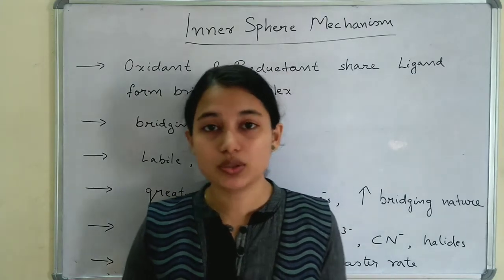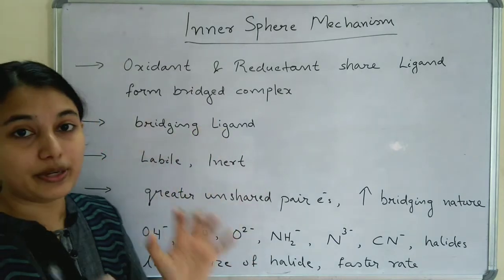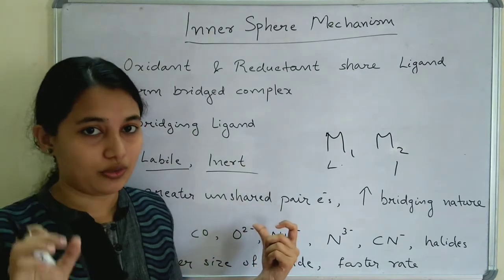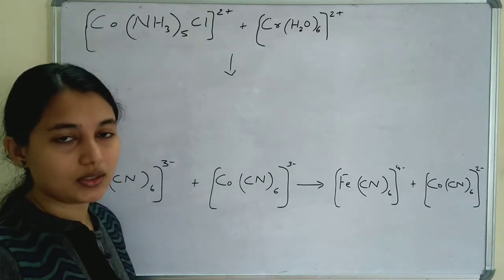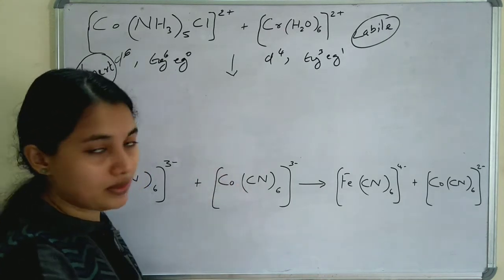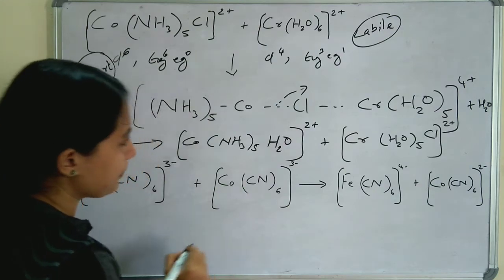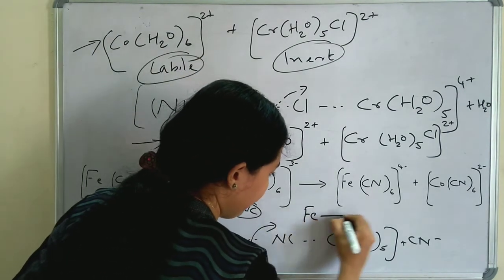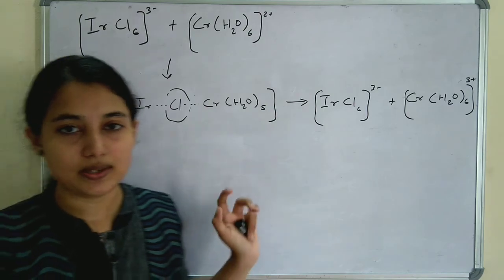Inner Sphere Mechanism | bridging ligands | examples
Electron transfer reactions are outersphere mechanism and inner sphere mechanism. This video gives you idea about inner sphere mechanism, bridging ligands and order of bridging nature.